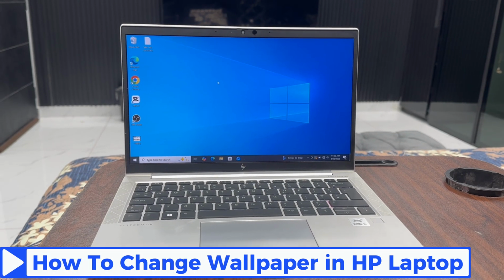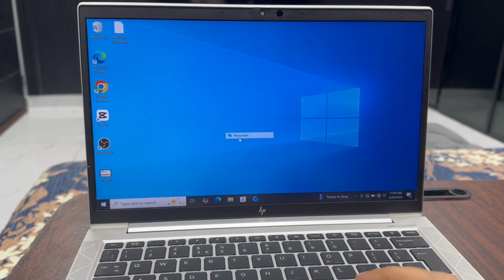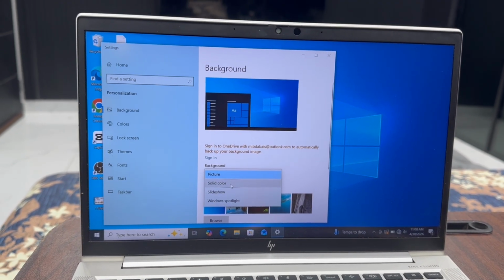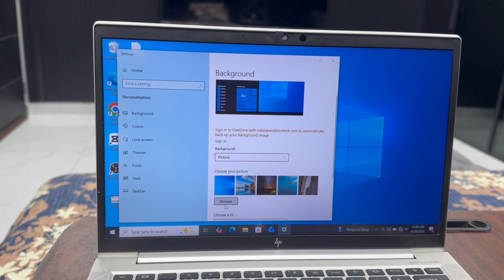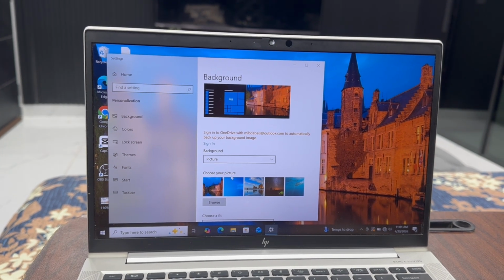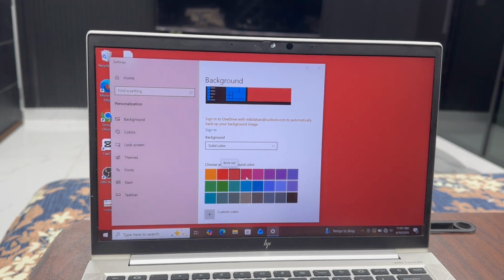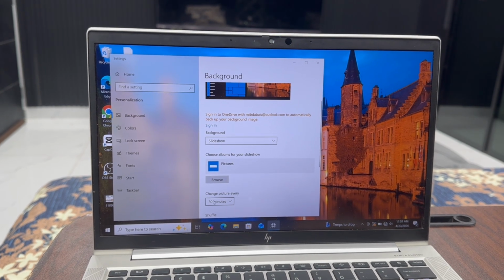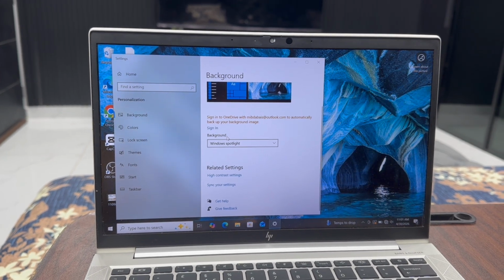How To Change Wallpaper in HP Laptop (Beginner's Guide)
Learn how to change wallpaper in hp laptop in this quick tutorial.